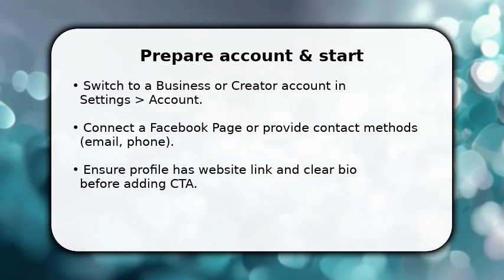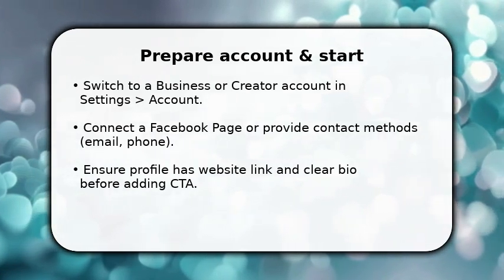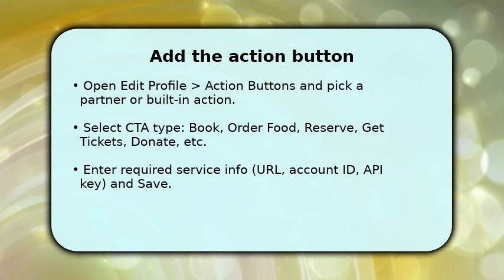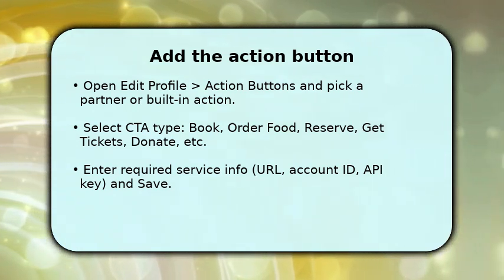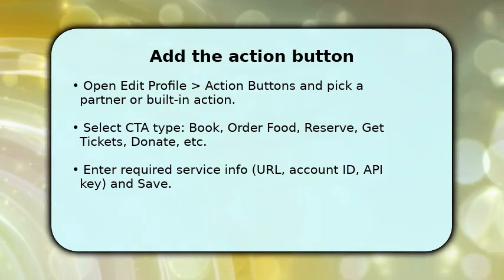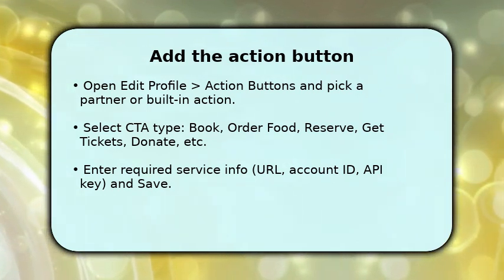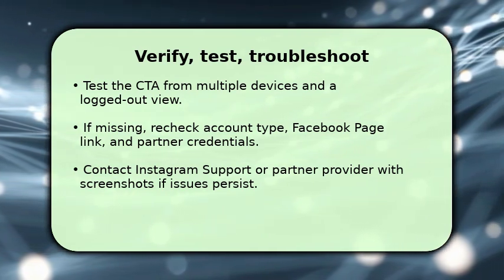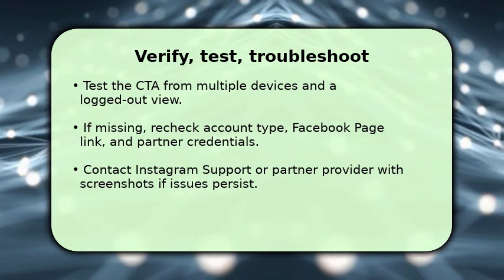How to Add Cta Button on Instagram (updated)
How to Add Cta Button on Instagram (updated) | 🔒 Surfshark VPN Deal — Stay private and secure. $1.99/mo + 3 Months Free ▸

Discover the step-by-step guide to adding a Call-to-Action (CTA) button on Instagram, enhancing your brand's engagement and conversion rates. This updated video tutorial covers essential tips for designing an eye-catching CTA that resonates with your audience.

Instagram, Call to Action Button, Add CTAButton, Enhance Engagement, Conversion Rate Optimization, Design Tips, Social Media Marketing, Branding on Instagram, CTA Design Guide, Marketing Strategies for Social Platforms, Instagram Business